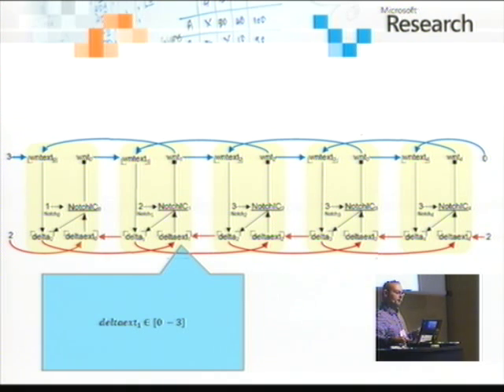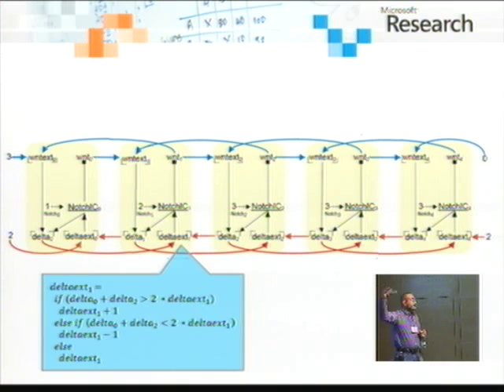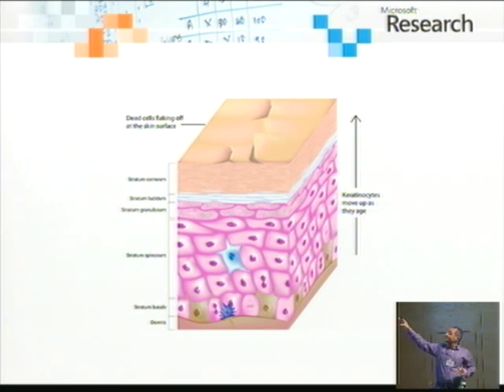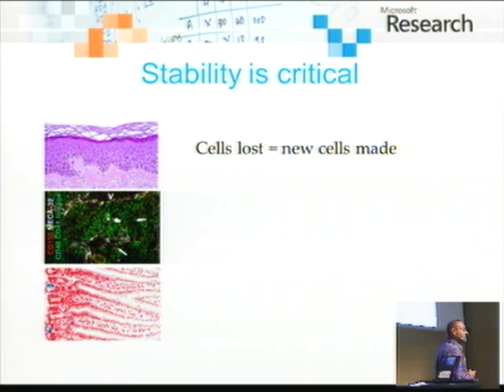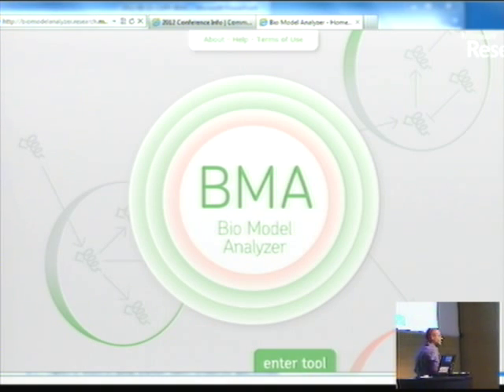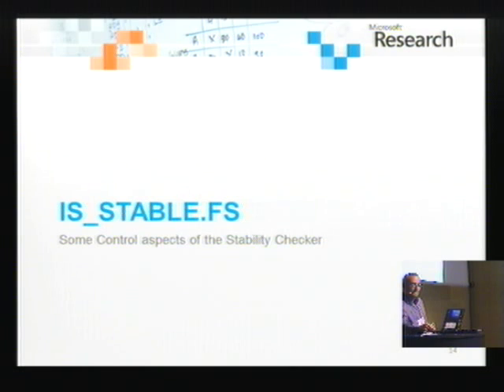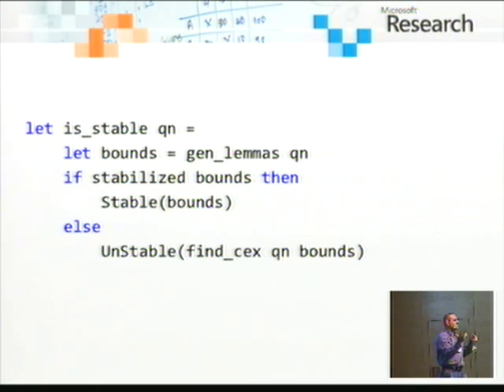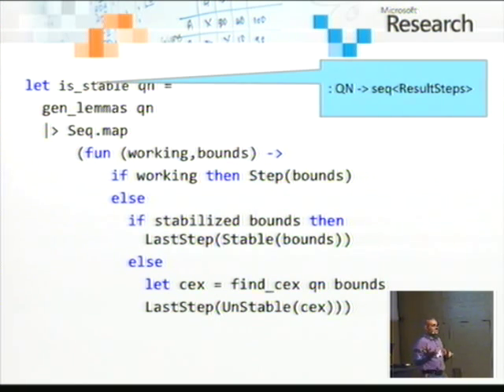CUFP 2012. Samin Ishtiaq: Using F# to prove stabilisation of biological networks.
CUFP @ ICFP 2012.  Samin Ishtiaq:  Using F# to prove stabilisation of biological networks.